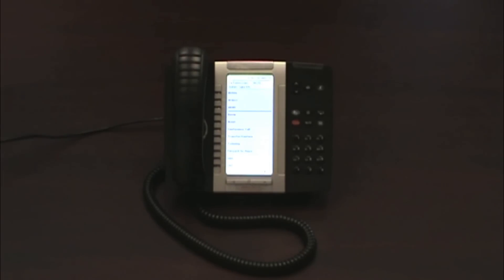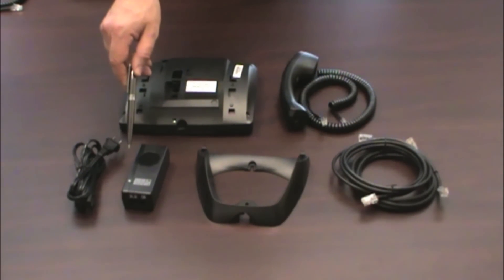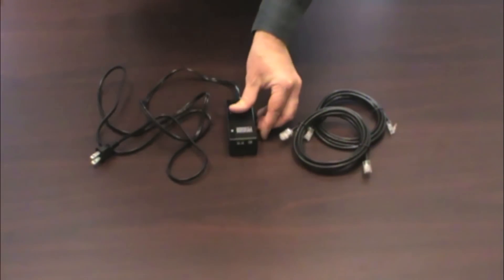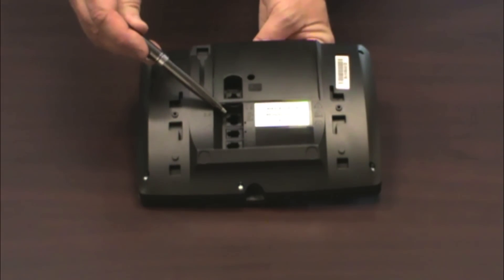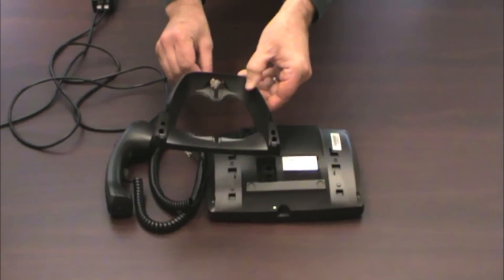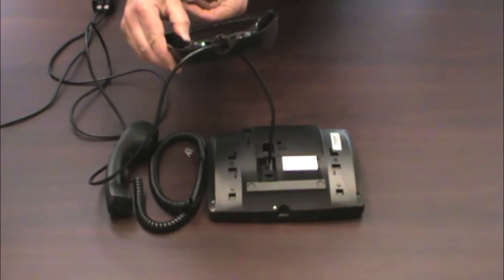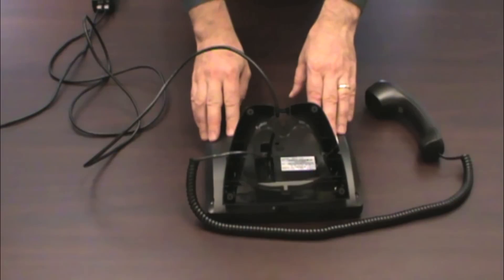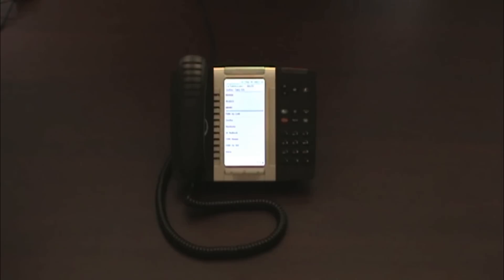Cloud-Based Phone System Mitel 5330 Phone